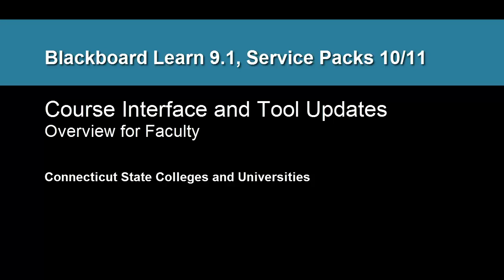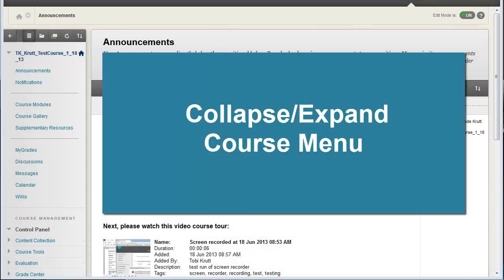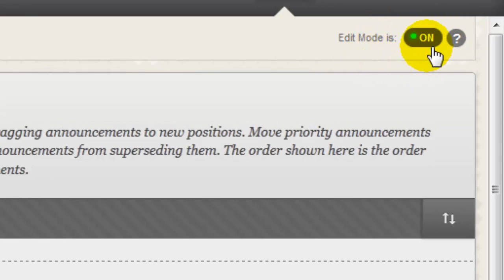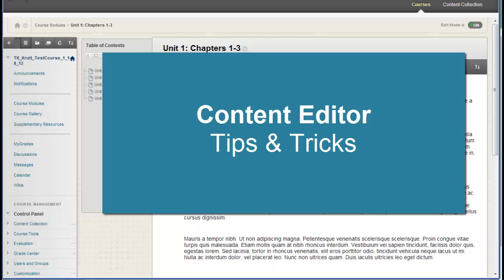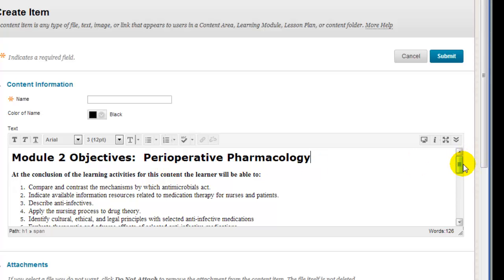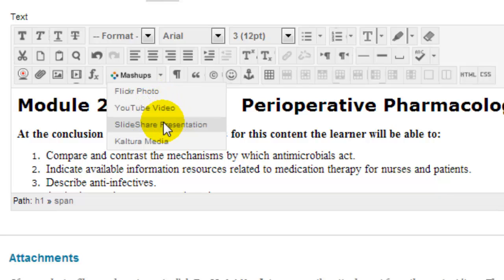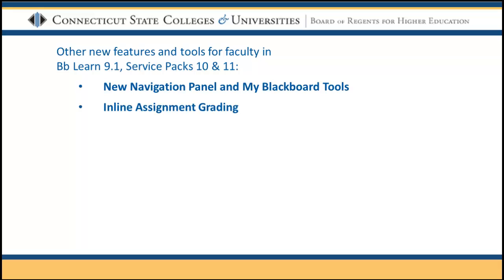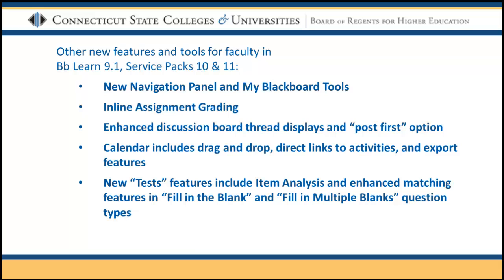Blackboard Learn 9.1 Course Interface and Tool Overview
This short video for faculty provides a quick overview of a Blackboard course, with some helpful pointers that can help you find what you need and navigate easily.